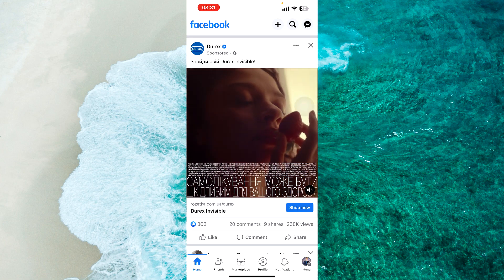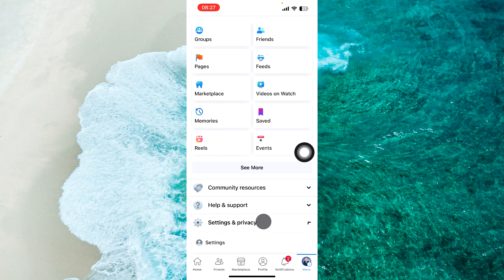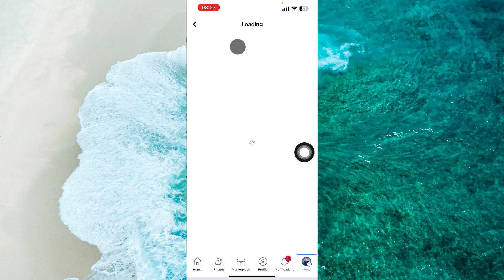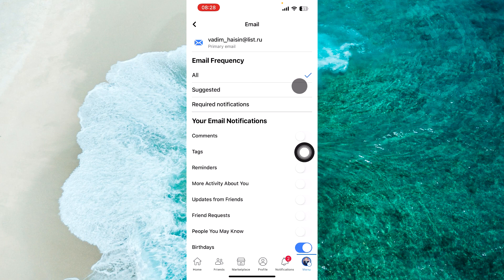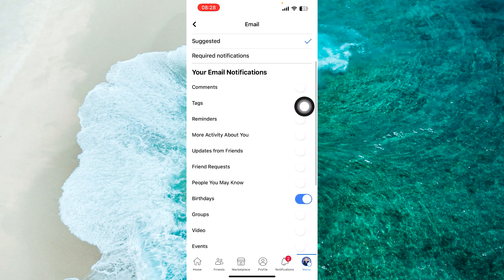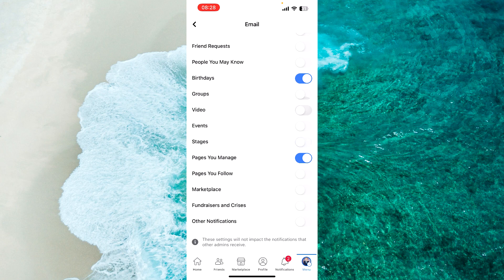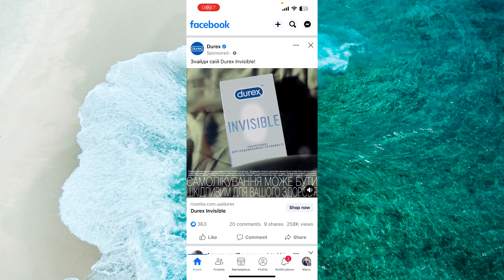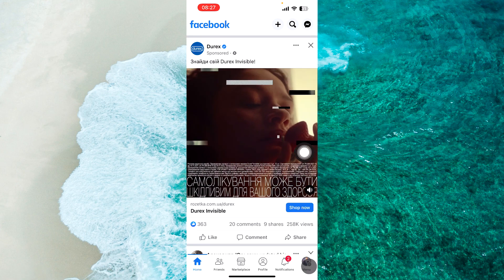How To Stop Getting Email Notifications From Facebook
Learn How To Stop Getting Email Notifications From Facebook any iOS and Android. In this video you will go through the whole process of How To Stop Getting Email Notifications From Facebook. In this video guide you will see How To Stop Getting Email Notifications From Facebook.

0:00 Intro
0:10 How To Stop Getting Email Notifications From Facebook IOS and Android